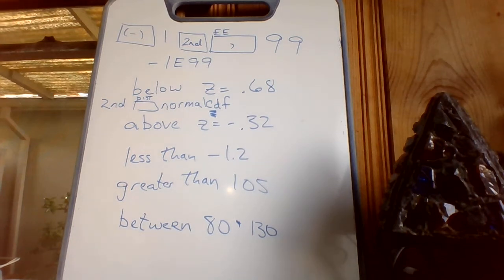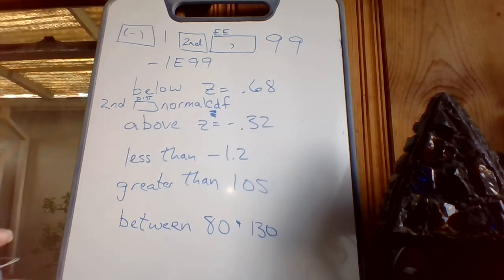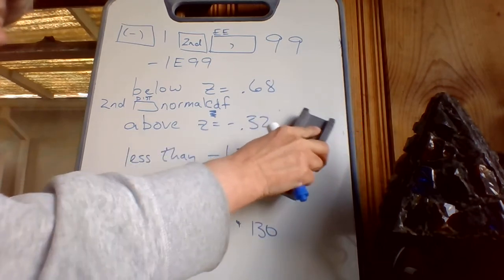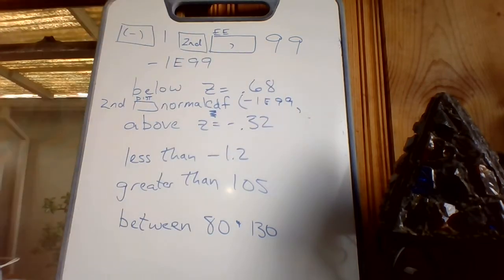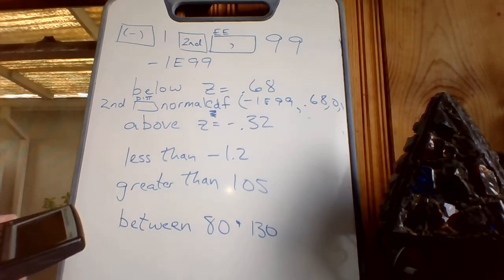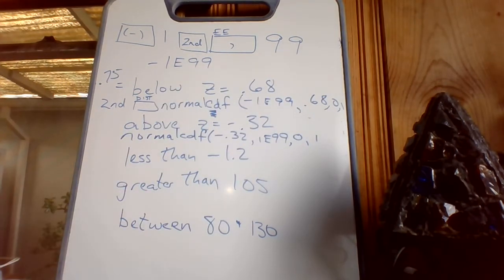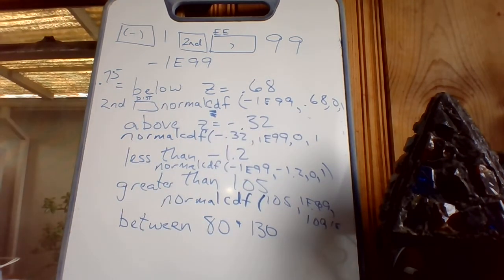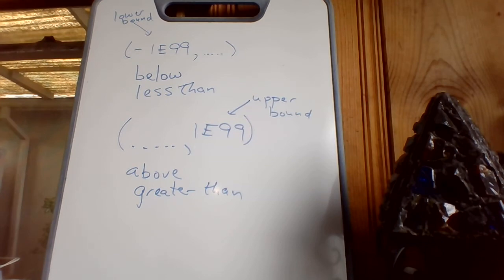normalcdf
Enough to finish chapter 5